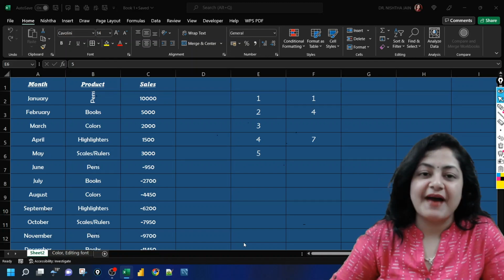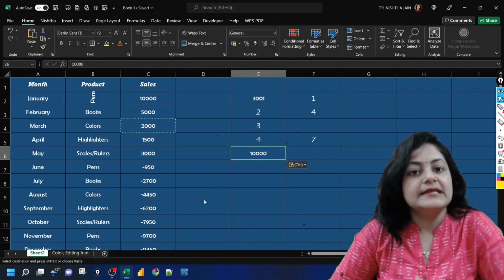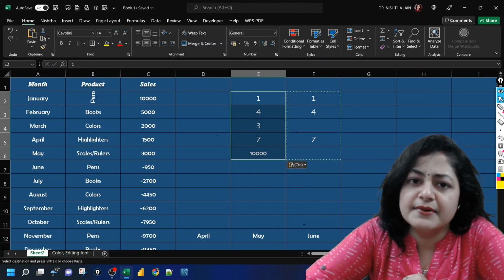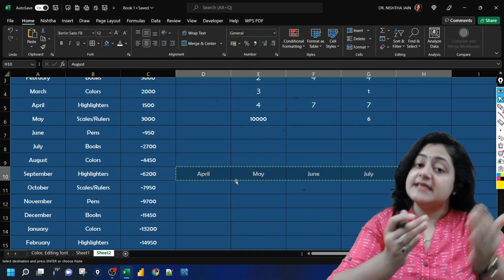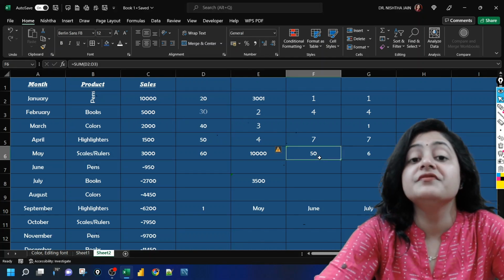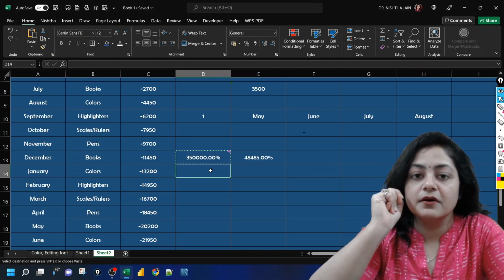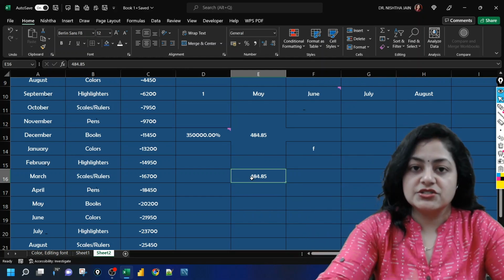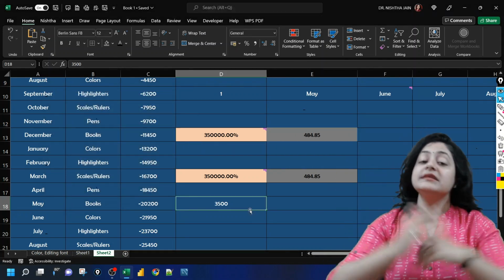How to use paste special l Microsoft Excel l Lecture 8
How to use paste special l Microsoft Excel

So now that you know how to do a regular COPY and PASTE, let's take it to the next level with PASTE SPECIAL. First thing we're going to do is select the data we want to COPY, we're going to do CTRL+C and we're going to do - instead of a regular CTRL+V PASTE - we're going to do CTRL and ALT and V which brings us to PASTE SPECIAL. We have a whole bunch of options here. I'm going to give you the most valuable ones which are Formulas, Values, and then we're going to do Paste Link and Transpose. You can check out each one of these and see what they do on your own. And there'll actually pretty cool.

In this video series, you'll be learning about the basics of Excel in a concise and crisp manner.

Keep Practicing :-)

Keep Practicing :-)
Happy Learning !!